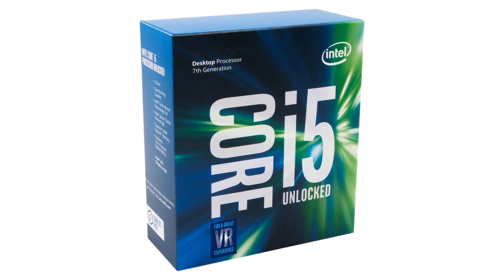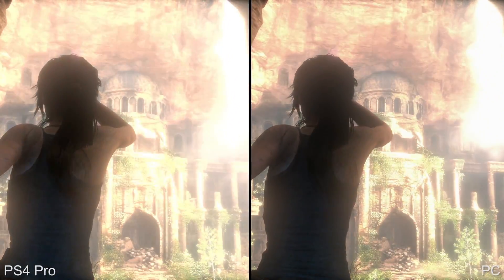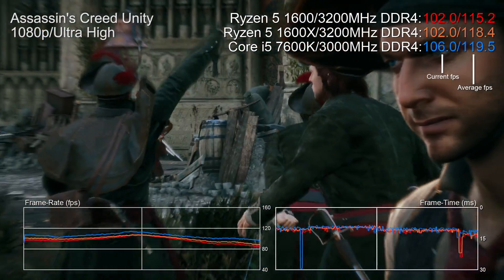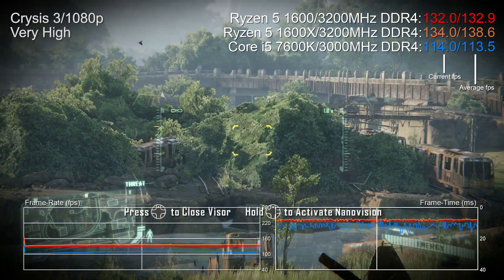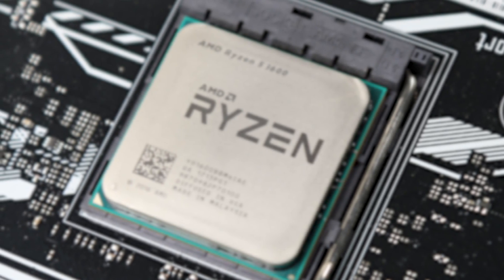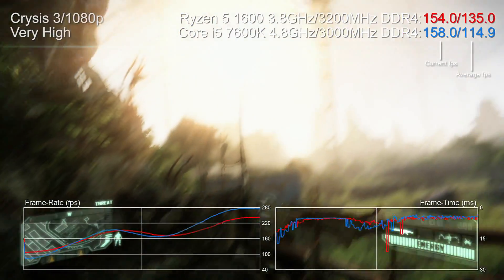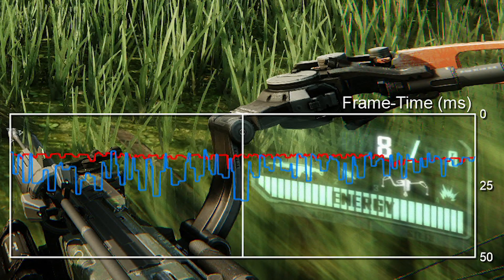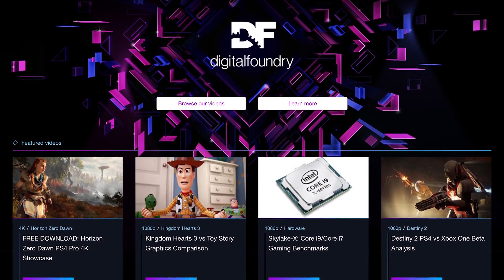Ryzen 5 1600/ 1600X vs Core i5 7600K Review: It's an AMD Win!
Ryzen brings out the big guns for its mainstream CPUs - six cores, 12 threads. Up against that, the Core i5 holds up well - but given the choice, it's the AMD Ryzen 5 we'd prefer. And we'll take the cheaper non-X 1600 with the bundled cooler, please.